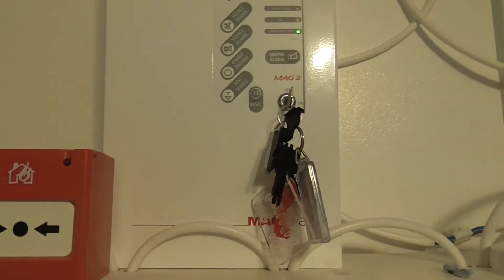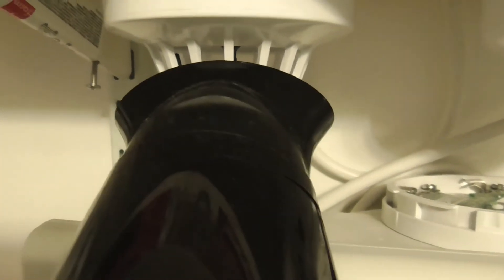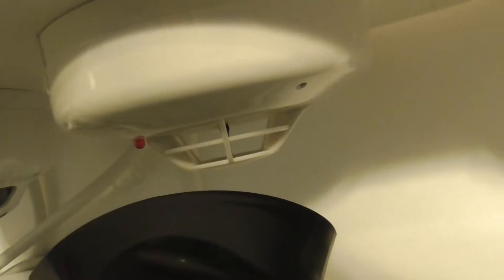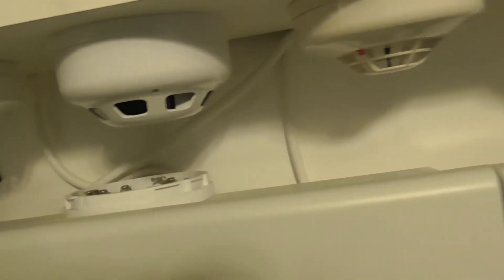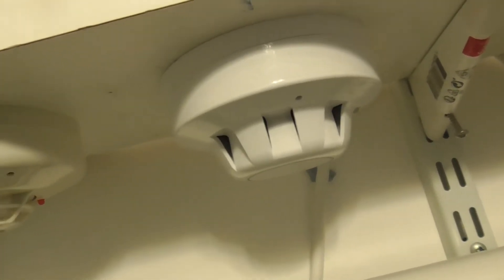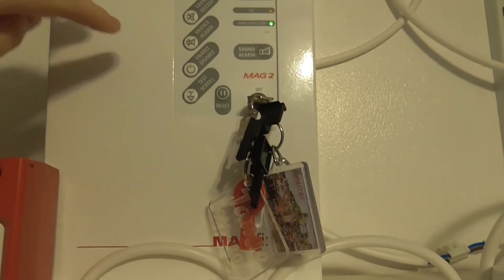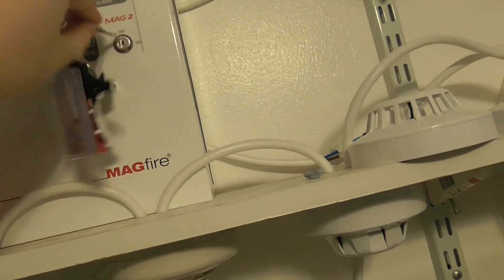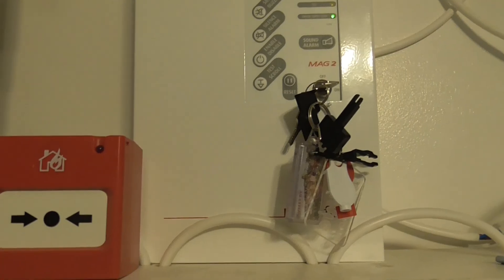ESP System Test 4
Today in System test 4 I will be testing most of the devices by doing test mode on the ESP panel.